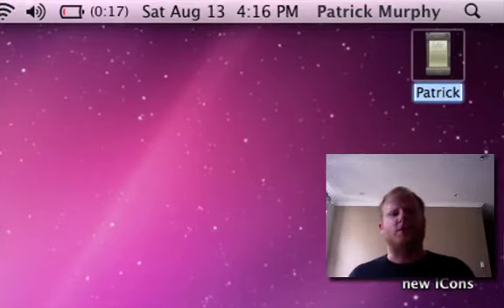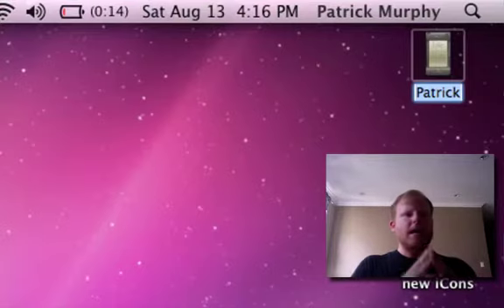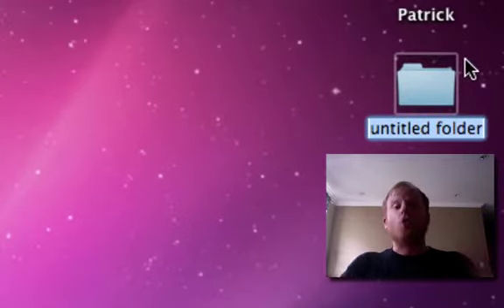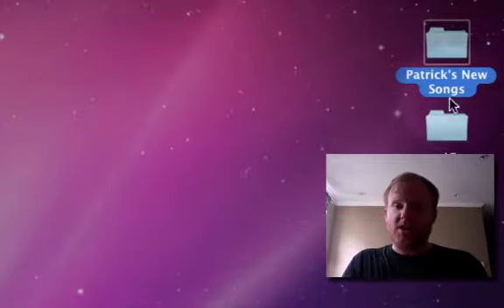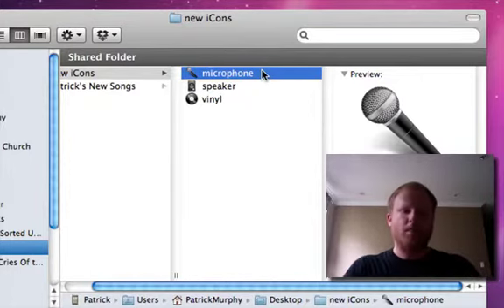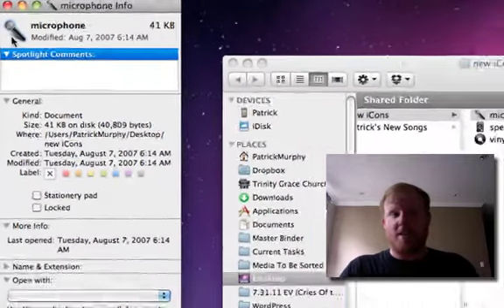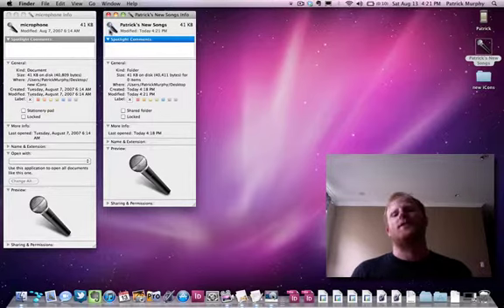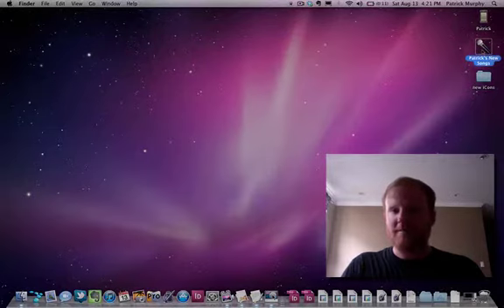Creating Custom Icons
Have you ever wanted your Mac to stand out? HAve you ever thought you could make prettier icons for your Mac? Get ready to be creative. It is way easier than you think to create custom icons on your Mac and apply them to your favorite files and folders. Today I can show you how  customize your icons in a few easy steps.